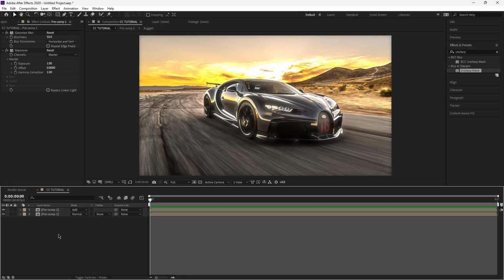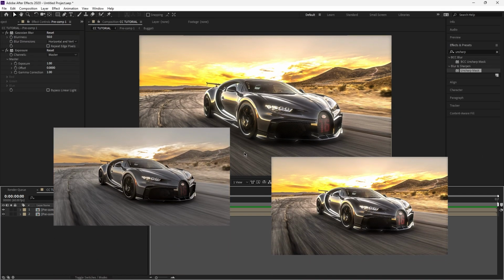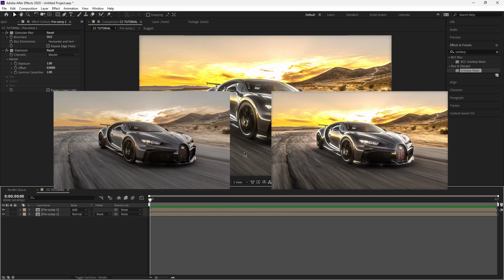Create Best COLOR CORRECTION without Plugins in After Effects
Create Best COLOR CORRECTION without Plugins in After Effects | How to make CC in after effects without plugin

In this video i've been shown you that how to create cool color correction for car edits and i'll covering these step in the video also...

1) How to enhance quality of your video in after effects
2) How to color correction in after effects
3) How to make glow cc in after effects

My more tutorials

Welcome to my channel  Thanks for watching this this tutorial video, Please subscribe the channel and connect with me on other social media platforms link below profile picture on my channel homepage & Channel About Section.

Timecode:
00:00 Intro
00:36 Quality CC
01:18 CC editing
04:40 Adding glow
02:00 Car editing
02:23 Outro